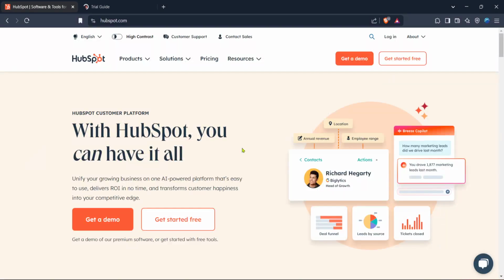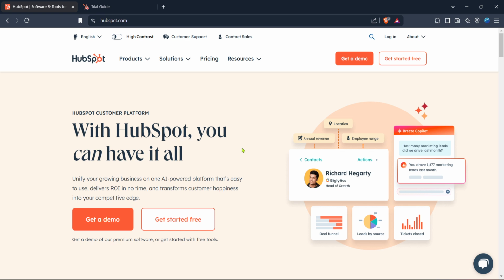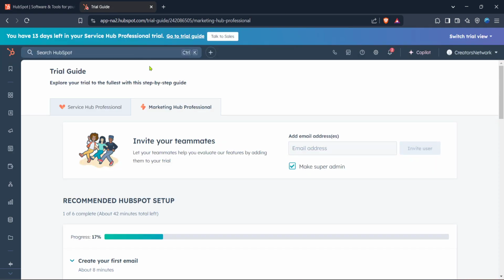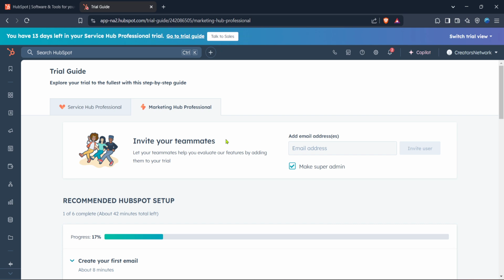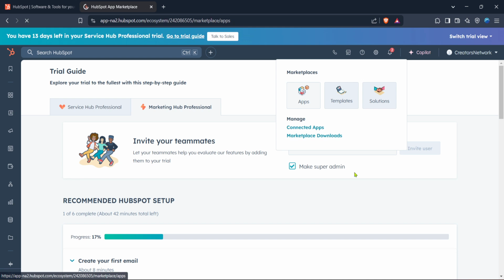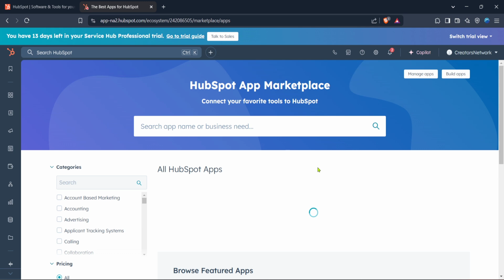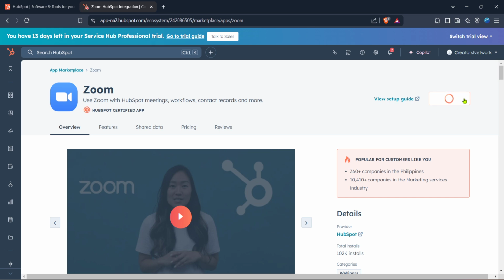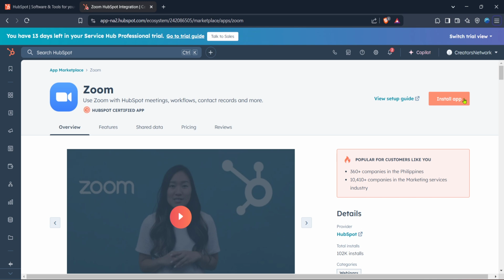How to Connect Zoom to Hubspot (Full 2025 Guide)